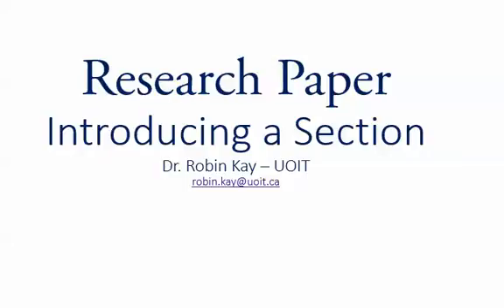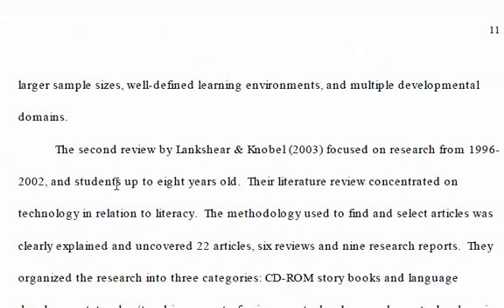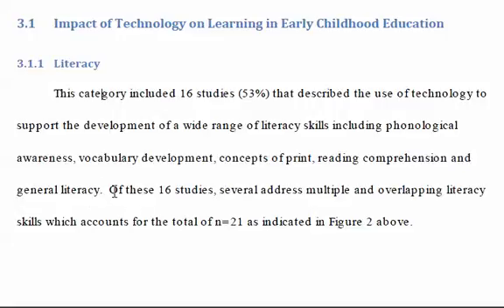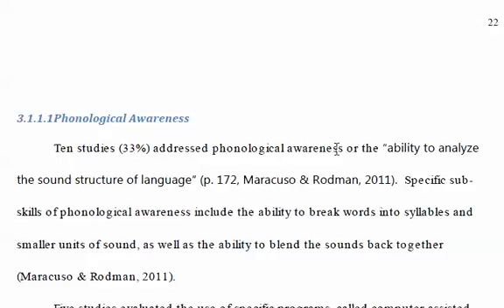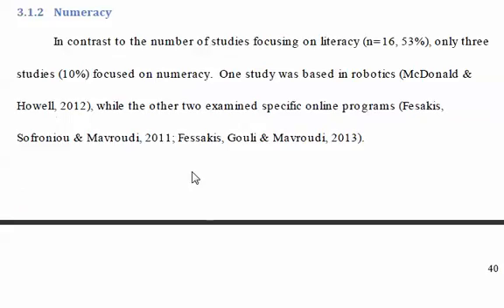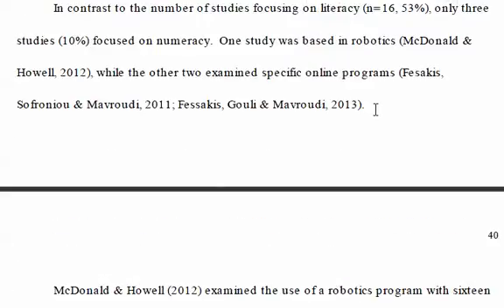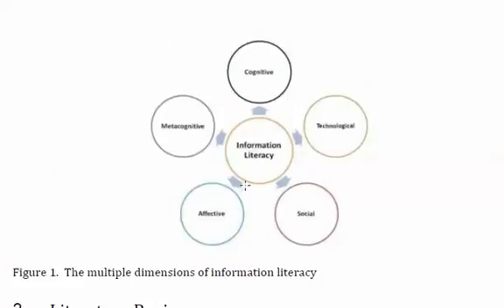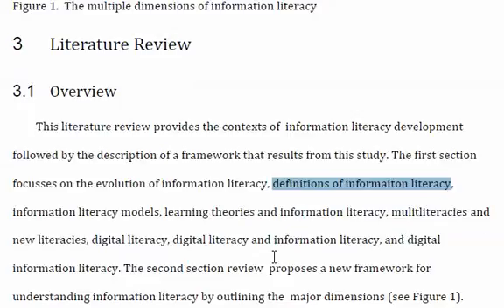Introducing a Section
Provides tips on exampls of how to introduce a section in a literature review.